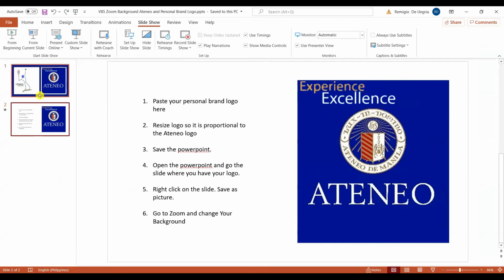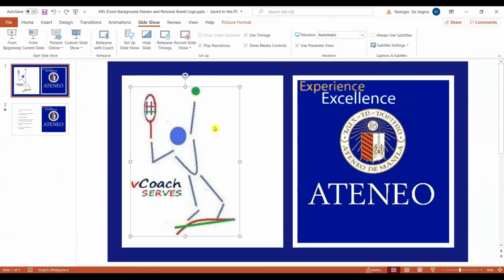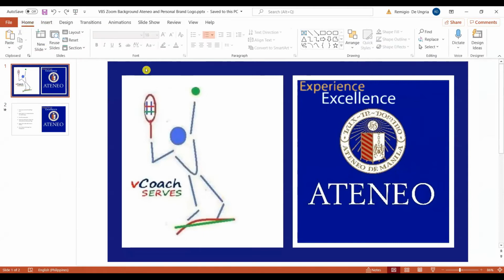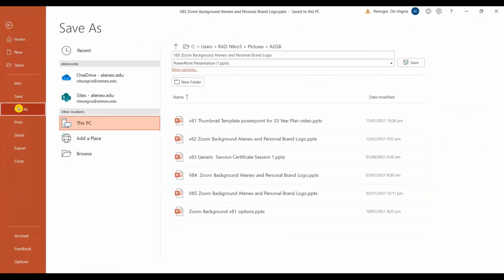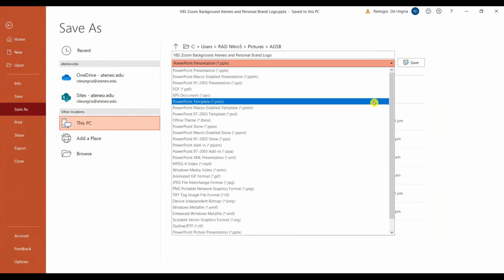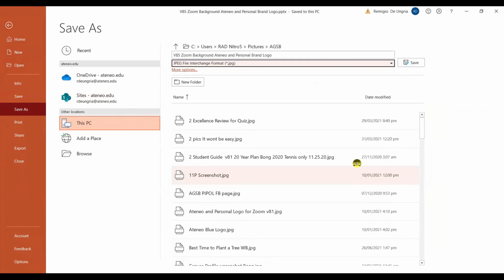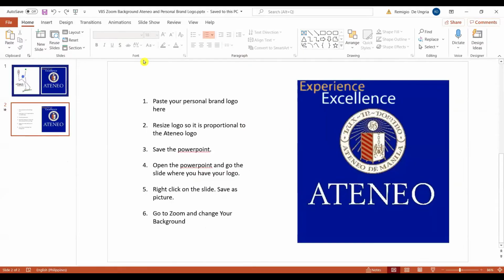Creating Video Reports and Brand Ads Using Zoom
Zoom app is one of the easiest ways to create video reports. Just press record and share screen and/or talk. Polish the report by editing it using the free Windows 10 editor or an equivalent.
By changing the background photo, you can also communicate your branding while in a Zoom meeting (and we do have lots of those during this pandemic).